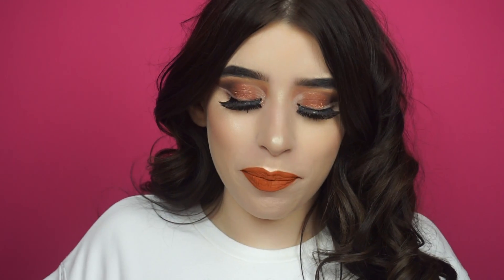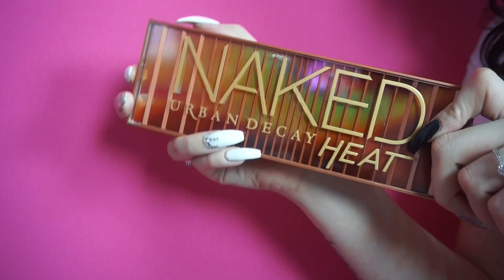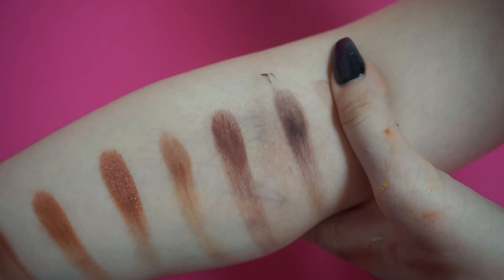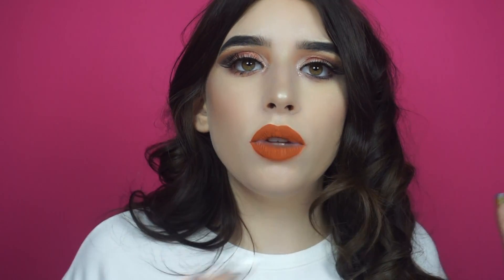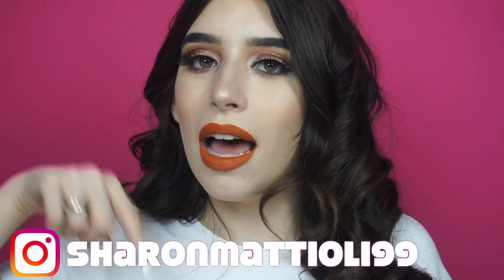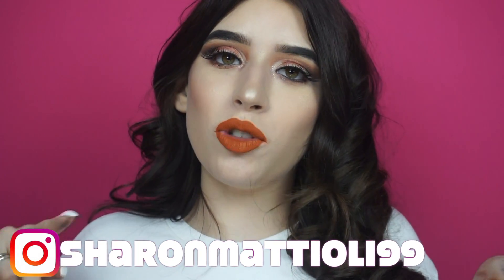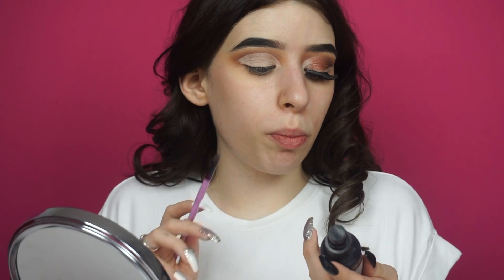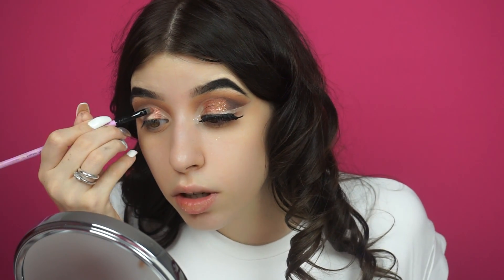TRY IT WITH ME: NAKED HEAT COSA NE PENSO? ||Tutorial & Review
SEGUIMI ANCHE QUI♡